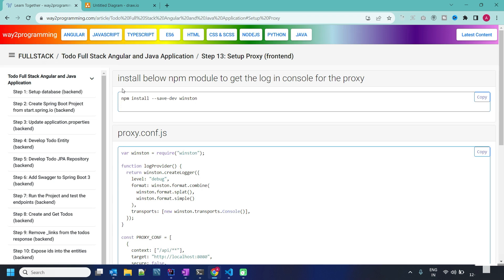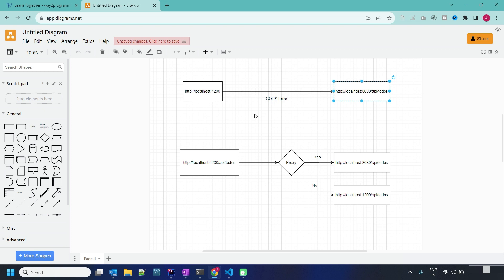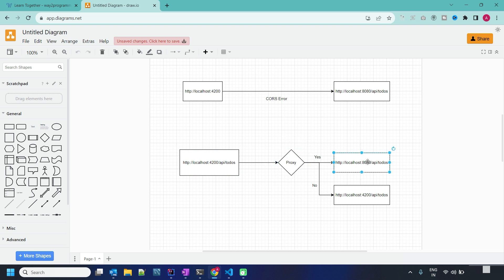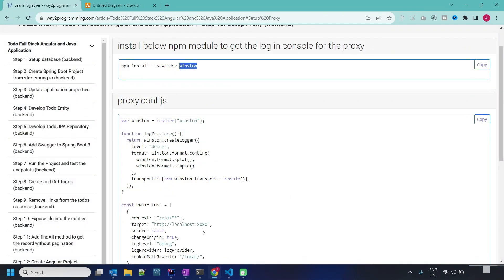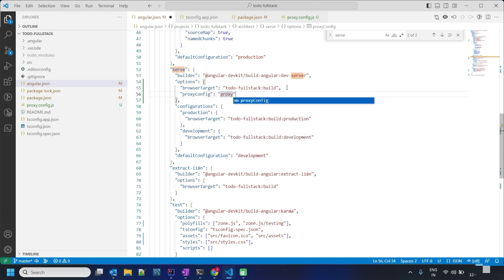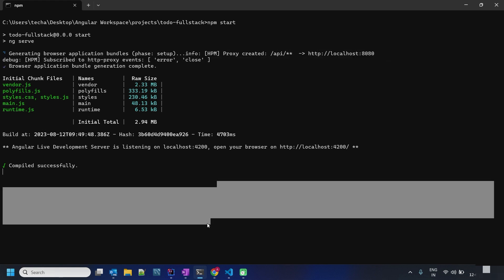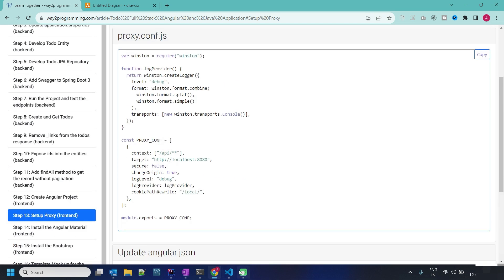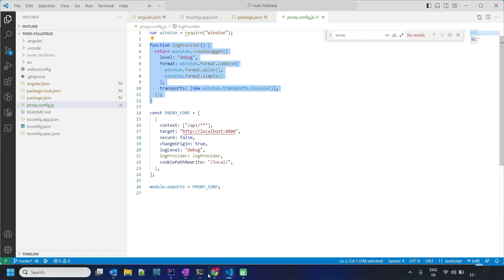Setup Proxy Config In Angular 16 | Rest Repositories | Todo Full Stack